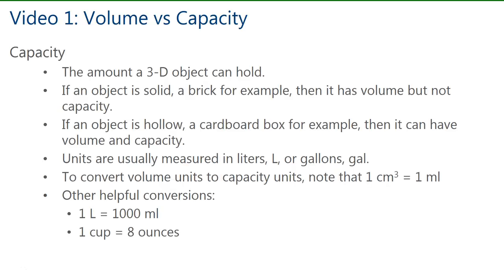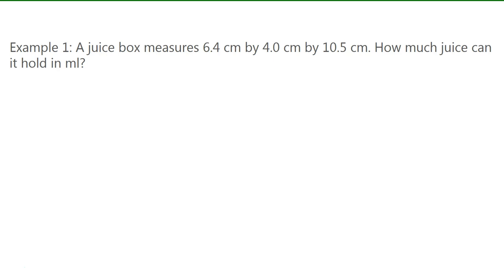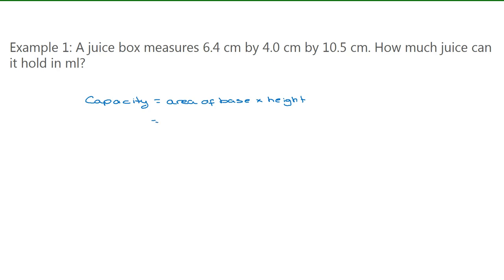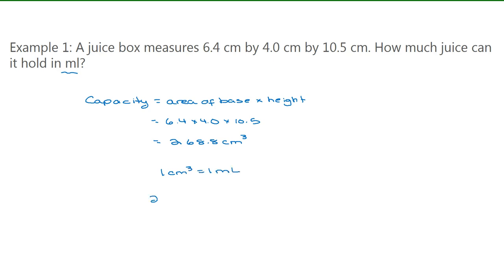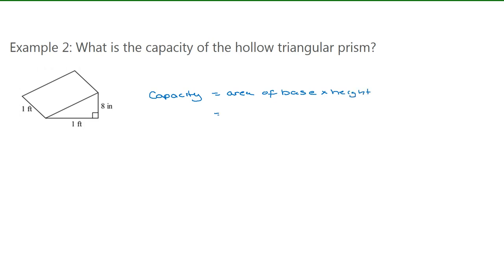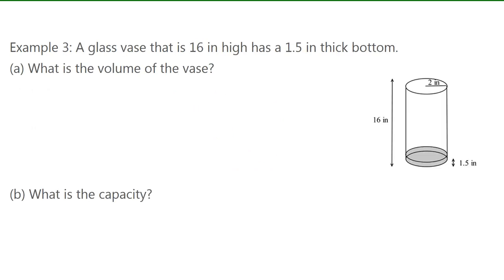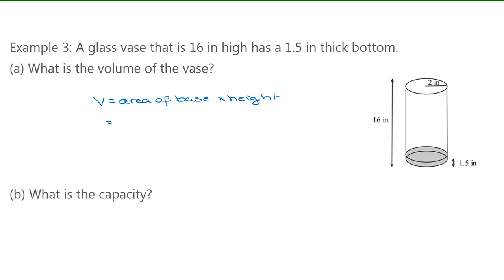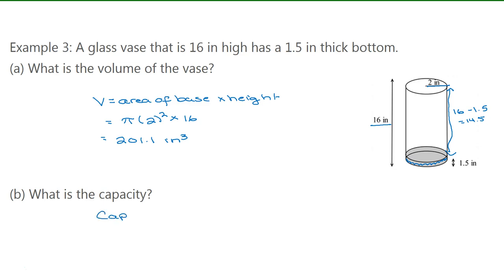Math 2202 — U3S2L1V1 — Volume and Capacity